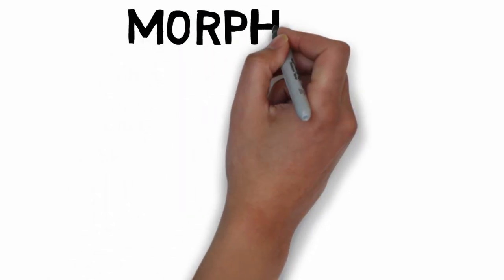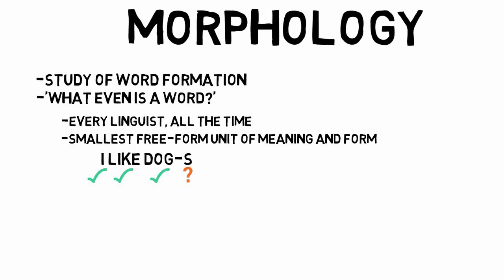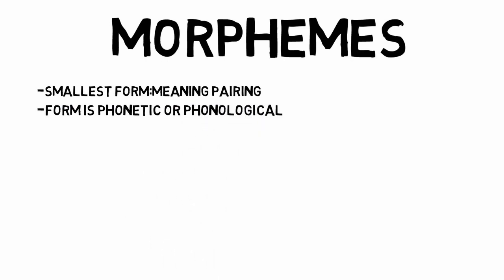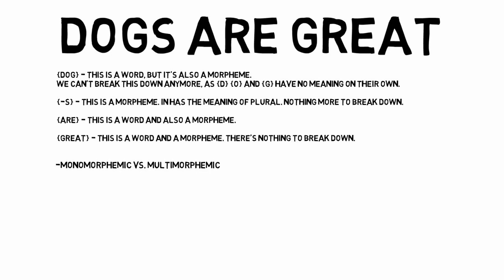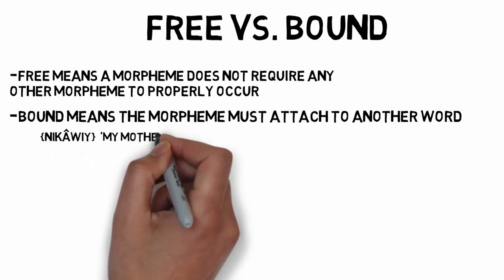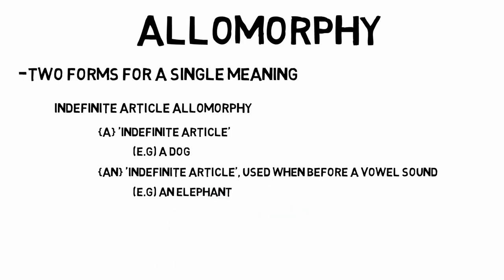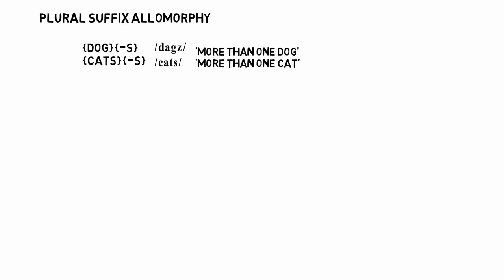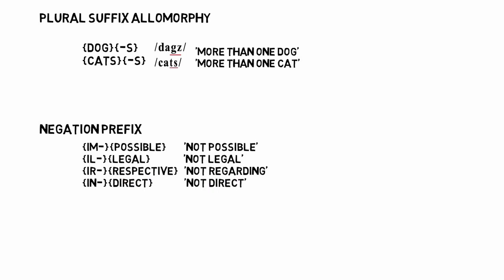Morphology Introduction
Reuploaded to fix an issue where some writing didn't show up. The writing was just about the {an} morpheme before vowel, so if you watched the original upload, you may not need to watch this one.